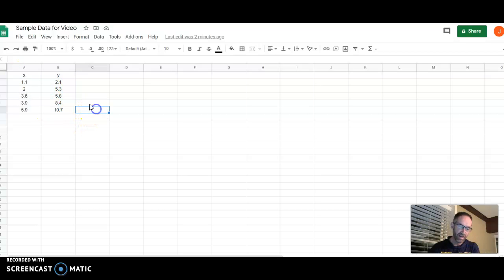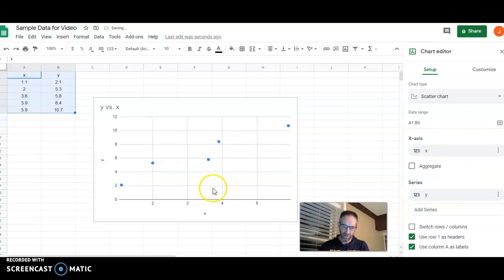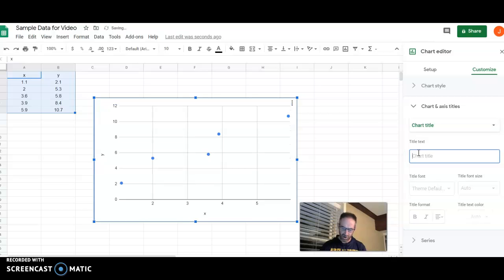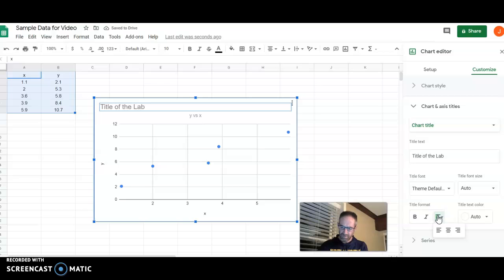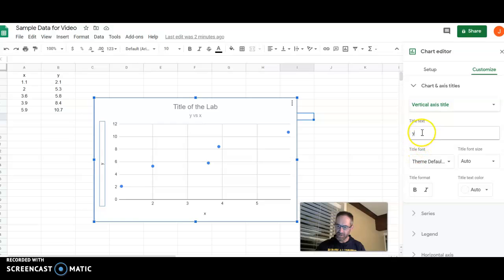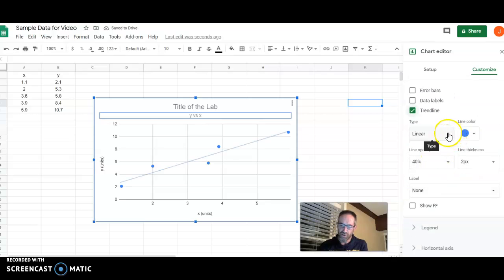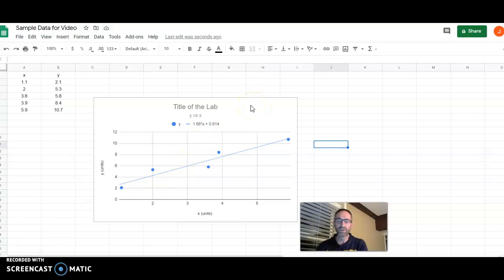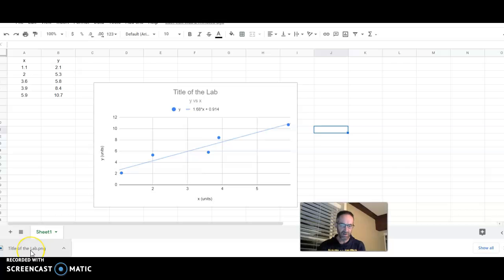Graphing on Google Sheets